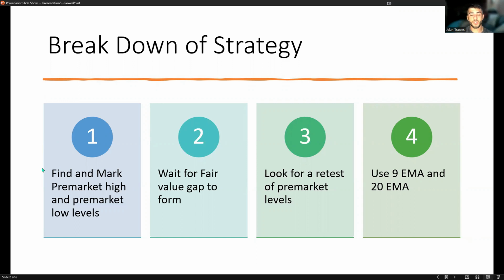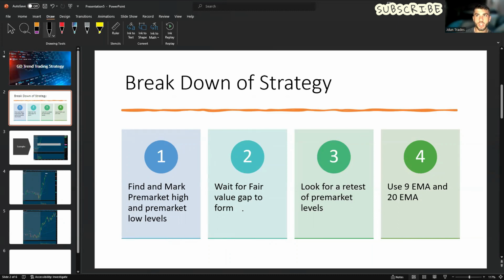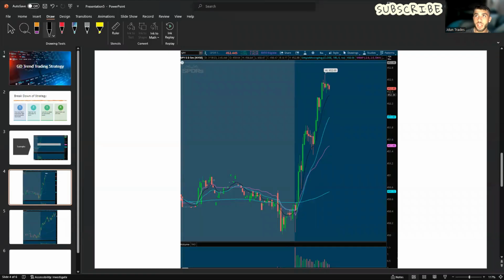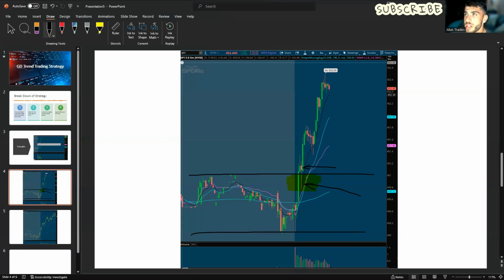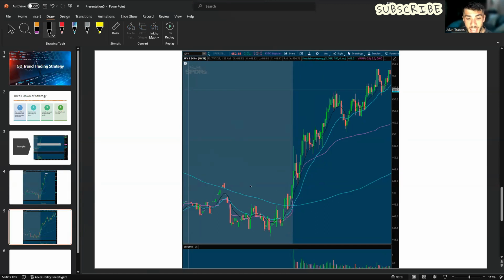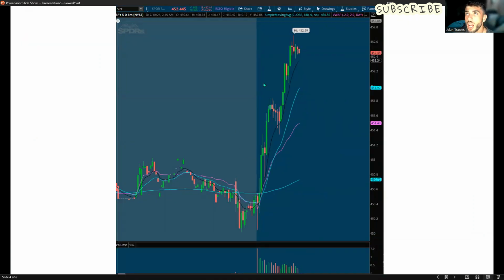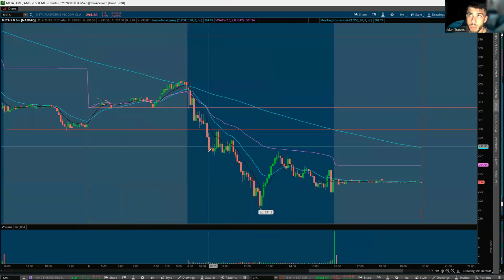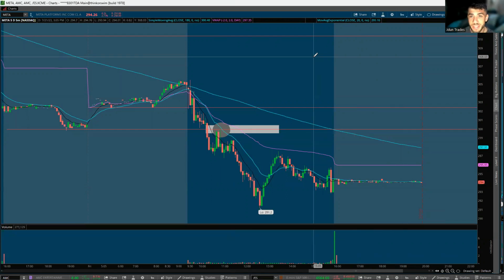CRAZY Accurate Options Trading Strategy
In this video I show my SIMPLE but EFFECTIVE day trading strategy where just this past week I made +100% trading it. I back tested this for 4 months with my own money to see if it truly works and leet me tell you. IT F ing WORKS.